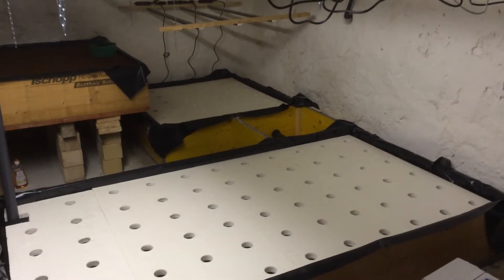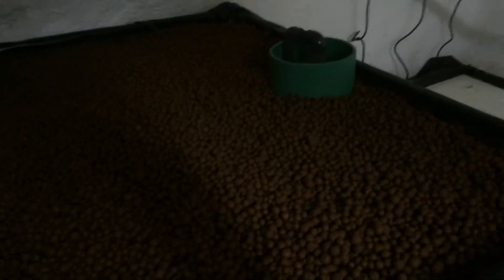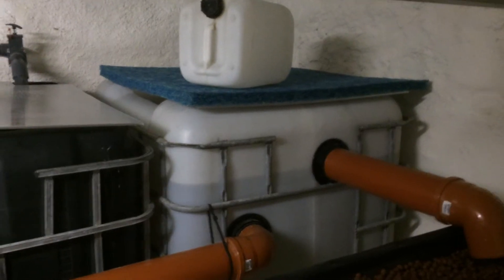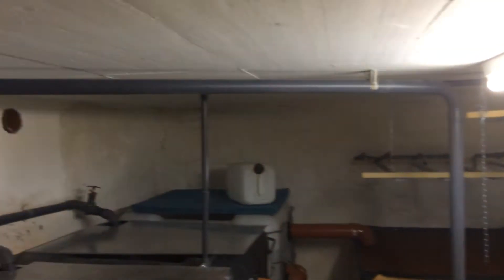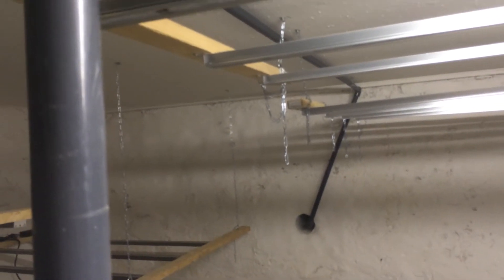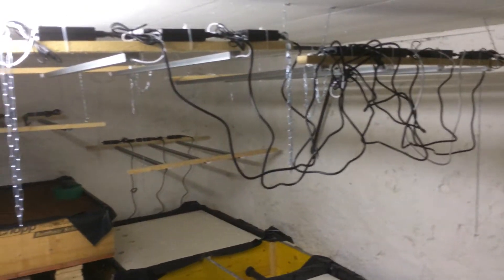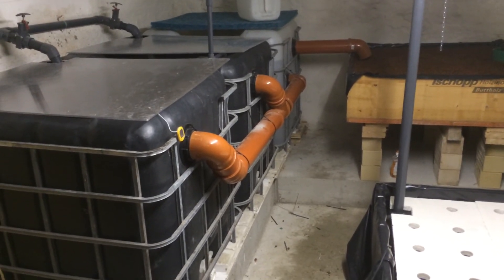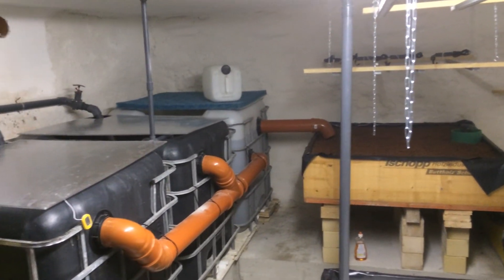Aquaponic build update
second update on a aquaponic project i am building for one of my customers..will be stocking tilapia (approx. 100-150 fish per 6 months).. and approx. 250 planting holes.. will give a final update in the coming days. and maybe a few more for future reference...